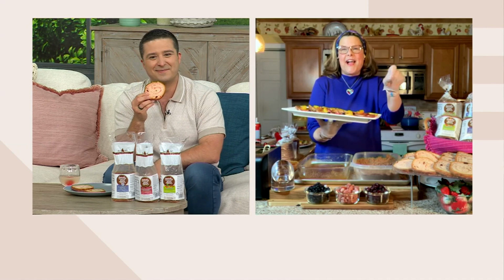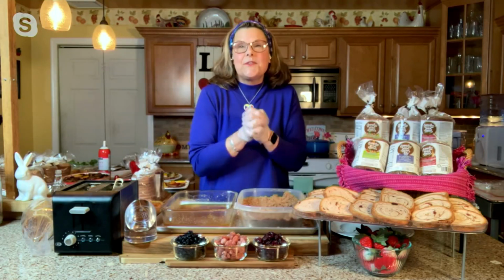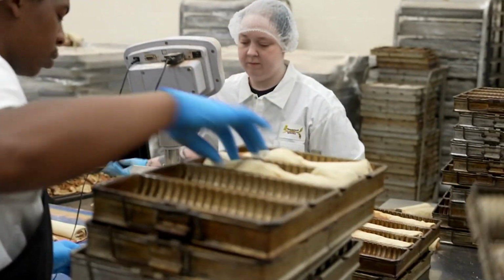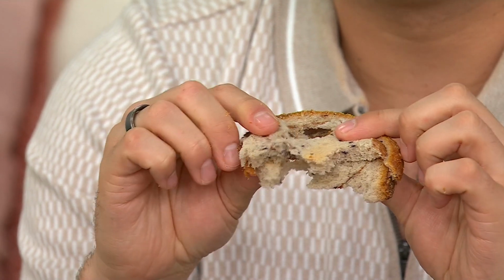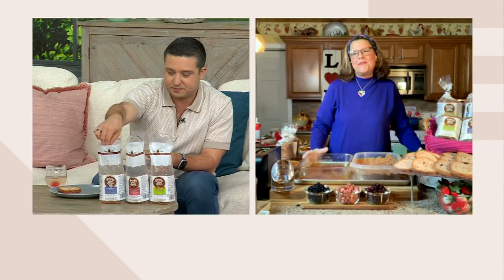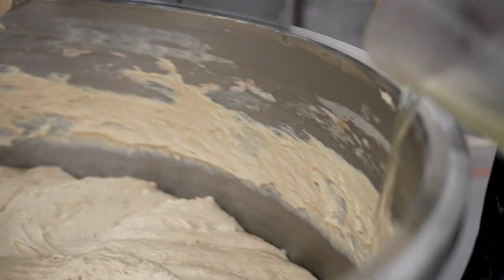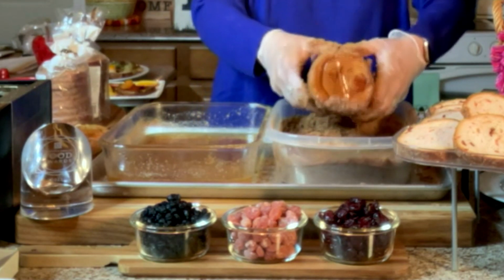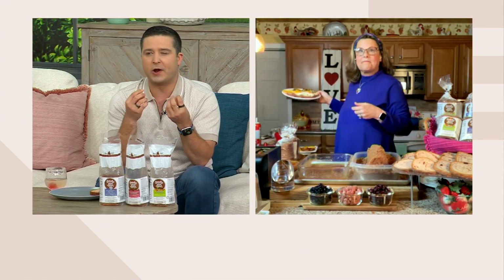Jenny Lee (6) 9oz Triple Berry Cinnamon Swirl Demi Loaves w/ Tongs on QVC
Jenny Lee (6) 9oz Triple Berry Cinnamon Swirl Demi Loaves w/ Tongs

Meet your new cinnamon obsession. Baked in old-fashioned crimp-style pans, these delicious loaves of berry cinnamon swirl bread are bathed in melted butter and rolled in cinnamon sugar. Best. Idea. Ever. From Jenny Lee.